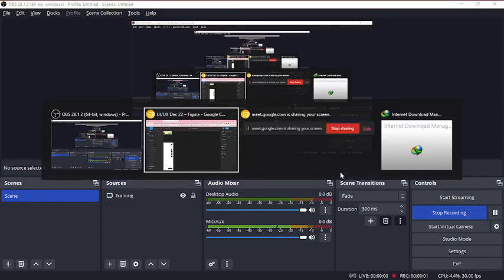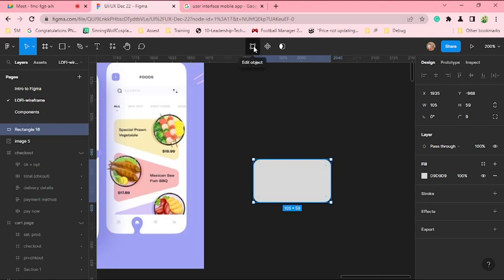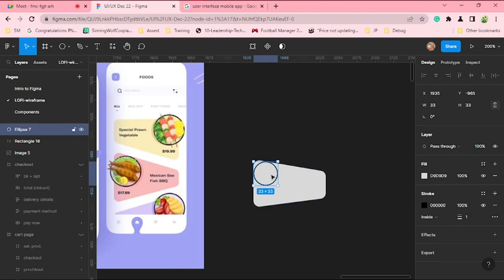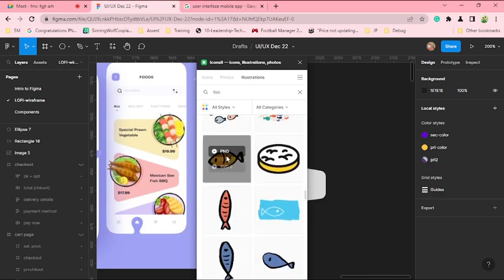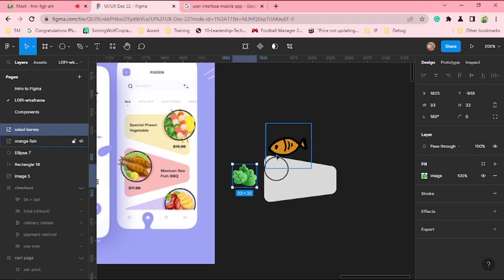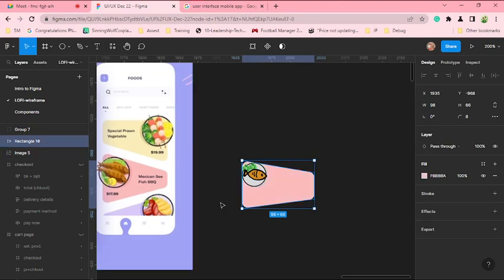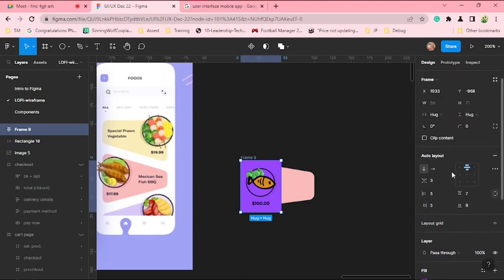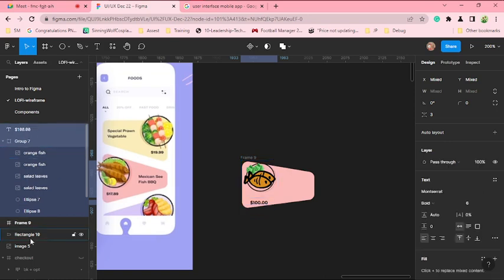PRODUCT DESIGN CLASS VIDEOS 2.0